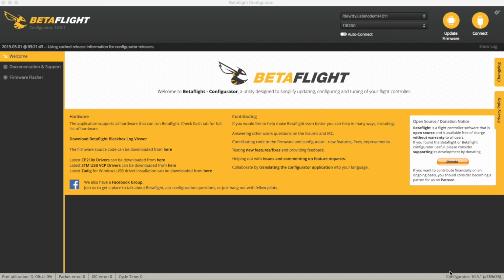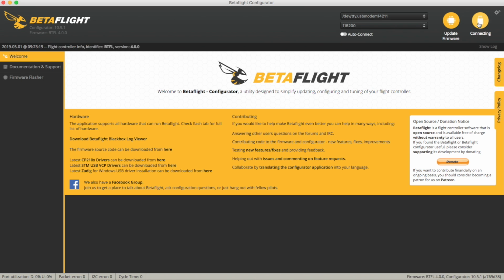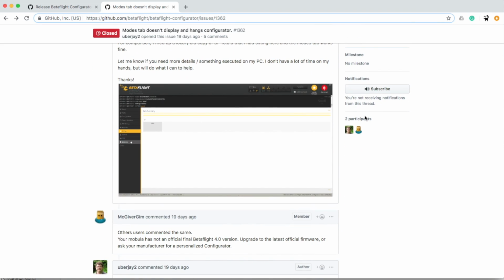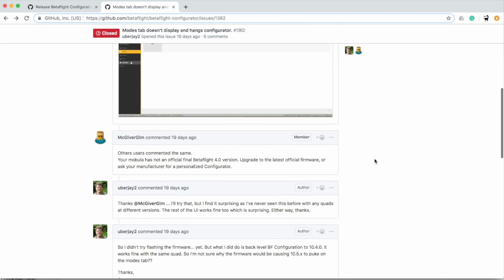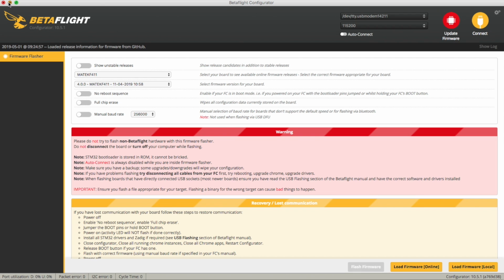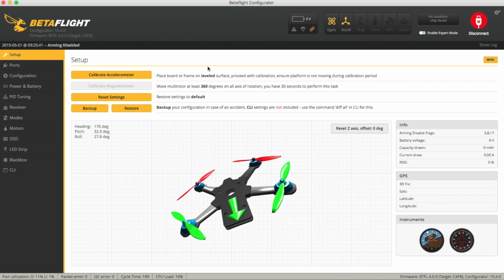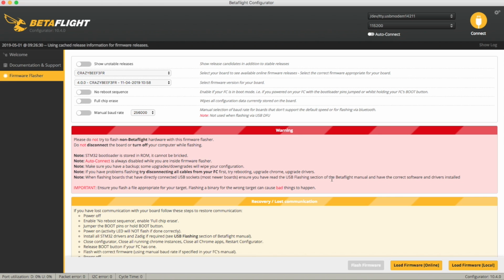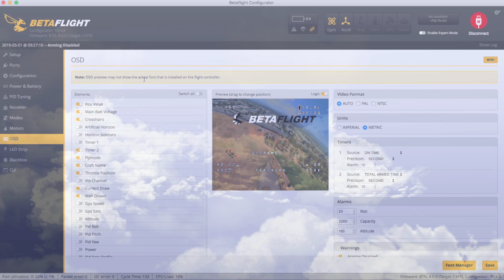Getting a weird modes screen in Betaflight? Here's what to do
It's always a bit scary if you are new to something and you get an unexpected weird screen.  So if you are new to this and don't understand why Betaflight is giving you this, then watch on.

Of course, there should be absolutely no hassle in flashing your firmware, but there's an element of psychological fear if you have a brand new 1st quad in your hand.  So I'm all for making it easy, even if it's not the "proper" fix.

Must apologise for saying "Gold master" instead of "release candidate" in the video as well.  Talking about pre-release development builds transported me back to my old job and all my software development terms got jumbled :)